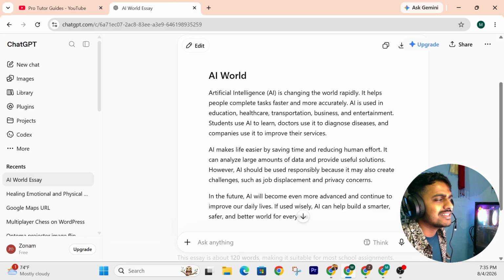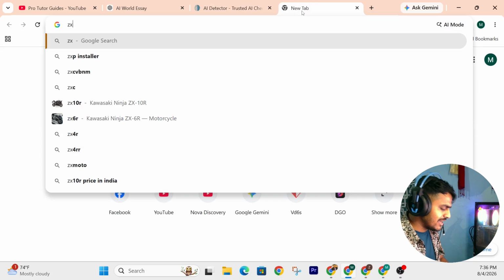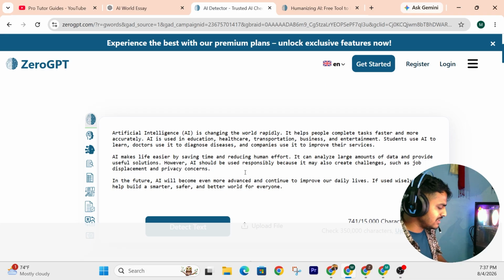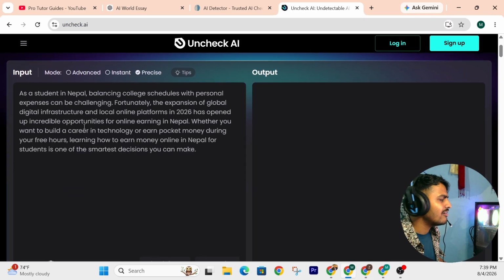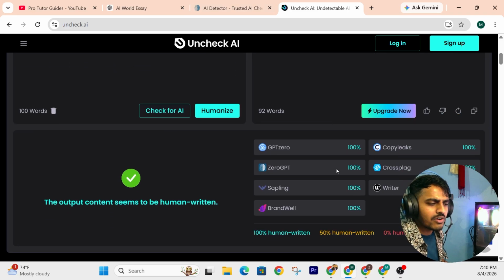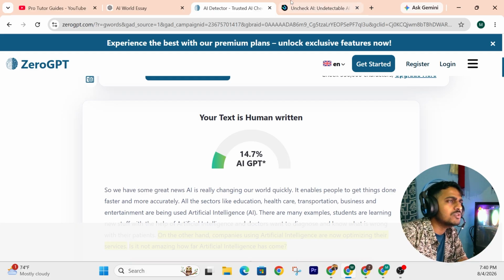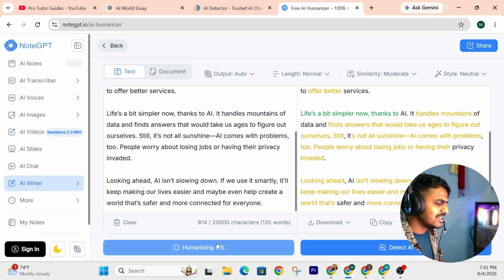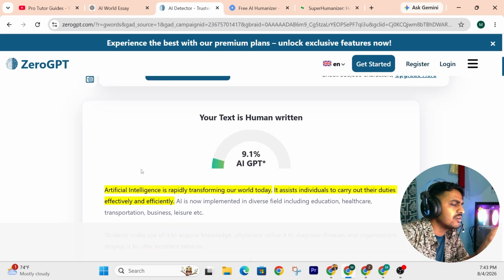Top AI Humanizer Free Tools 2026 | How To Bypass AI Detectors Every Time (for FREE) Humanize AI text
In this video, I’ll show you exactly how to humanize AI text and make AI sound human using a simple, 100% free 5-step method!

Whether you use ChatGPT, Google Gemini, or Claude, this method will help you bypass AI detection every single time, without having to pay for an AI Paraphraser or Humanizer.

Stop settling for robotic AI copywriting and discover how to humanize AI content like a pro!